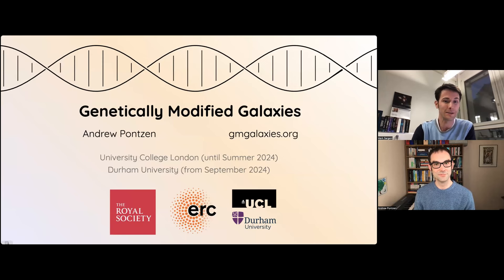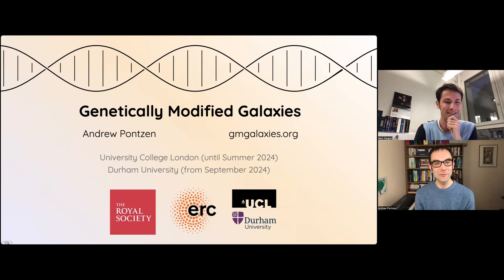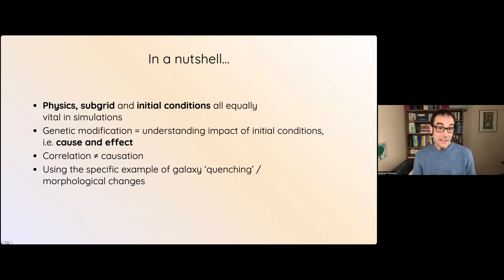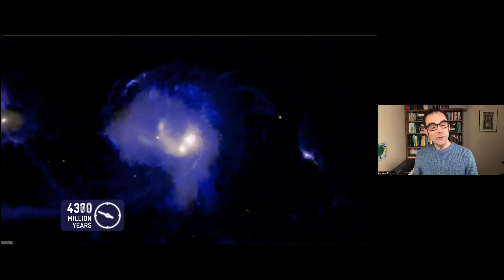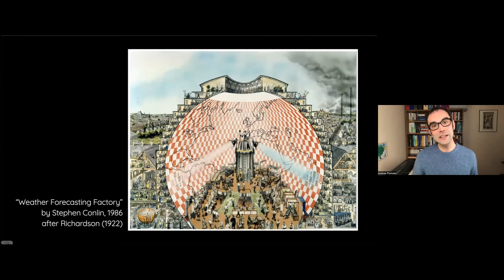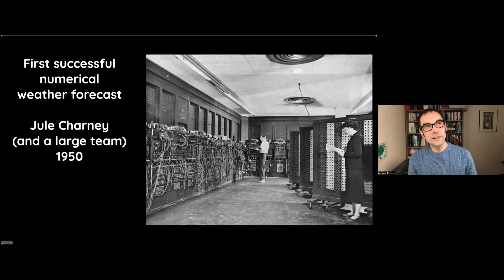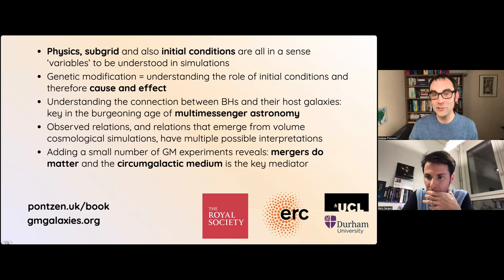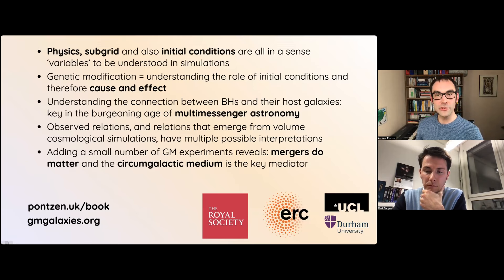Genetically Modified Galaxies with Andrew Pontzen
Computer simulations of the universe have been in common use since the 1980s, and are now a vital tool in helping us interpret data from increasingly powerful telescopes. Amongst other things, simulations have helped establish the case for dark matter and dark energy, and have been key to creating a broad consensus around the idea that galaxies start small and grow over time through merging. The speaker will review in outline how these simulations work, and highlight that a key difficulty in understanding their results is to untangle cause and effect. For example, the observed diversity of different galaxy sizes, shapes and colours can be reproduced in a statistical sense, but there is still considerable uncertainty around which causal processes give rise to this diversity. The speaker will explain how exerting careful experimentation with the initial conditions for our simulations, which represent conditions shortly after the ‘big bang’, we can start to address these uncertainties. We call this technique ‘genetic modification’, since it loosely corresponds to controlling the genes of our virtual galaxies, to see how the galaxies mature and develop in response. This in turn helps to build a more complete physical picture of how galaxies mature over time, with carefully quantified uncertainties. The speaker will discuss how such efforts are vital to making sense of new observations from cutting-edge and future facilities like Gaia, JWST, ELT, SKA and LISA.

Andrew Pontzen is a professor of cosmology at University College London (UCL), and is currently principal investigator of the ERC consolidator project GMGalaxies. His research concerns how structures formed in our universe, using a combination of theoretical and computational advances including the ‘genetic modification’ technique which he pioneered and which will be the focus of this talk. He was the founding co-director of the UCL Cosmoparticle Initiative which fosters interdisciplinary research, and has received multiple awards for his research and communication.  He is the author of The Universe in a Box which is a non-specialist book focussing on the role of simulations in cosmology and beyond, recently published to critical acclaim.